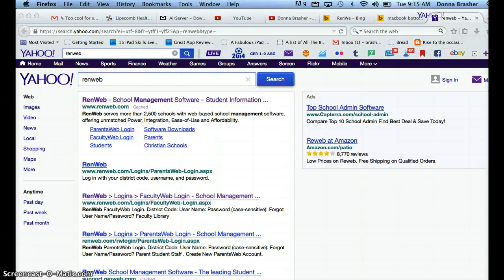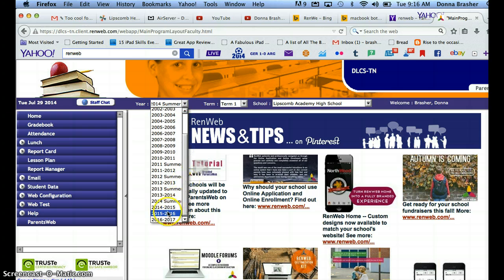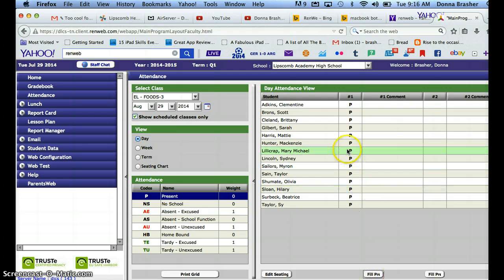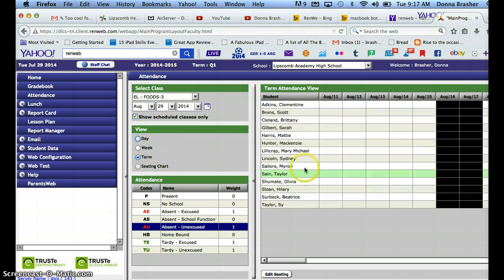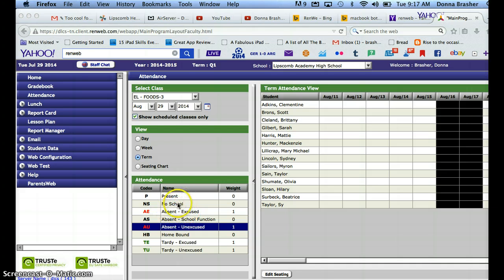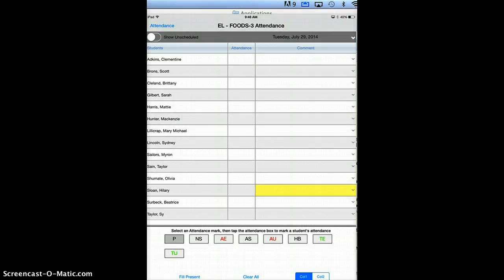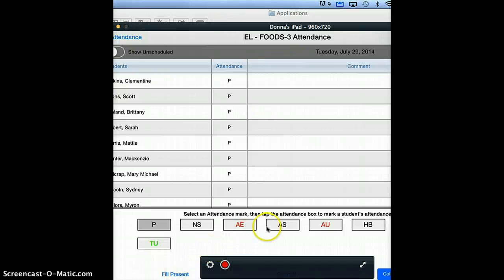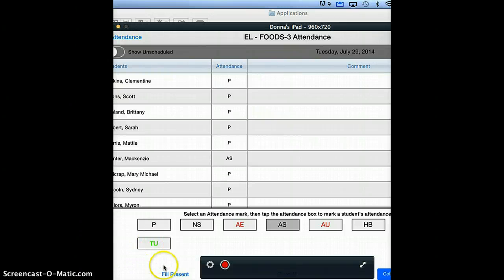RenWeb attendance on Mac/iPad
How to record attendance on your Mac or iPad